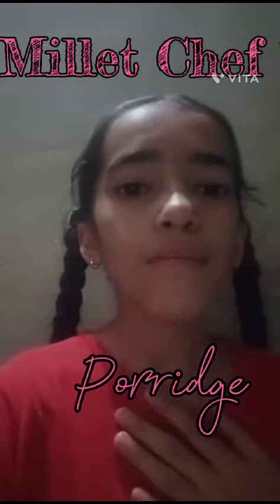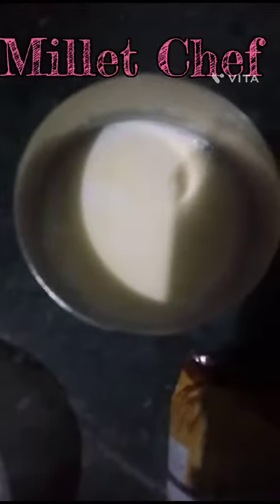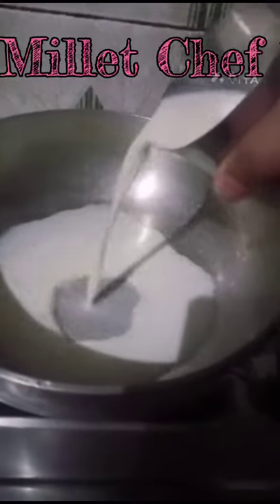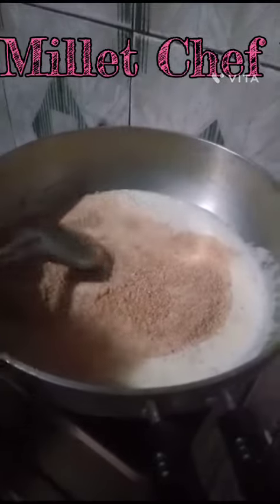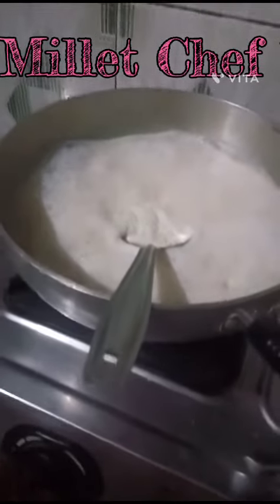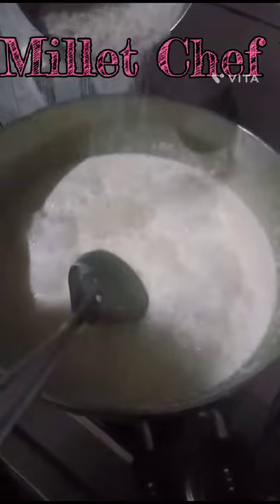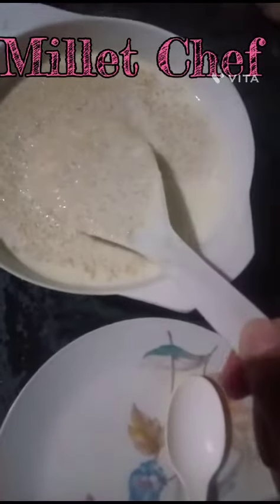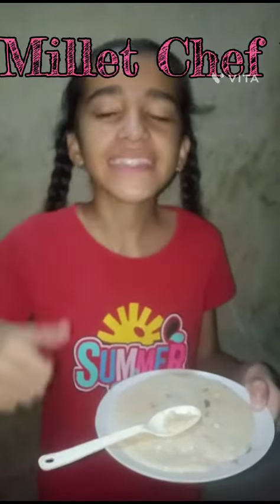Discover the Goodness of Millet with this Porridge Recipe- MILLET CHEF SHOWDOWN' 23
Changemakers Club, Bathinda
Credits: Samreet